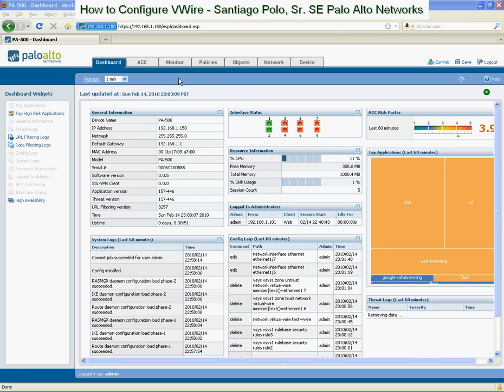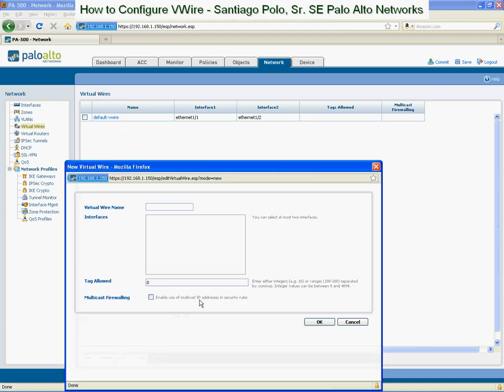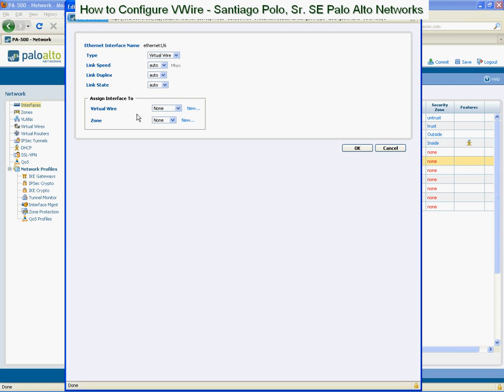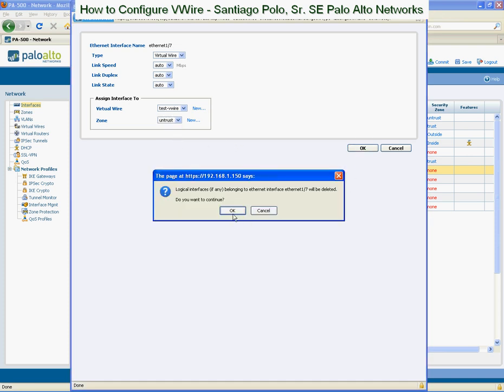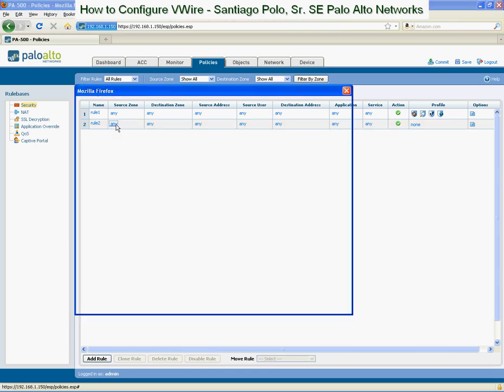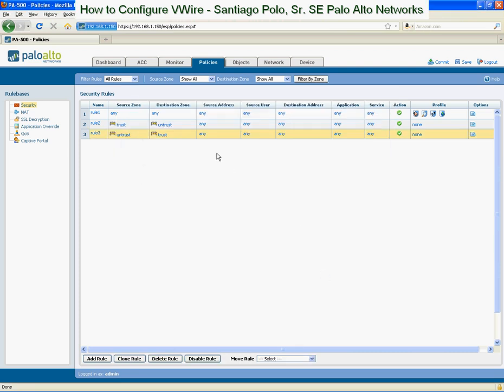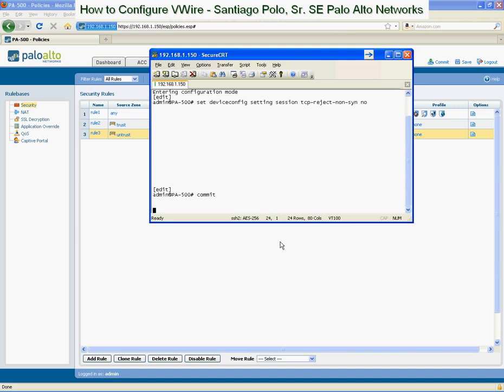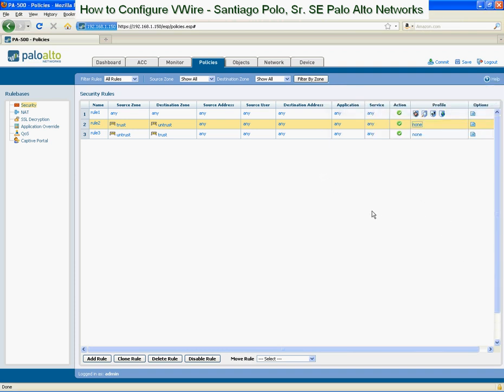How to Configure VWire on a Palo Alto Networks Firewall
In this video, we cover how to configure virtual wire mode on a Palo Alto Networks Firewall.